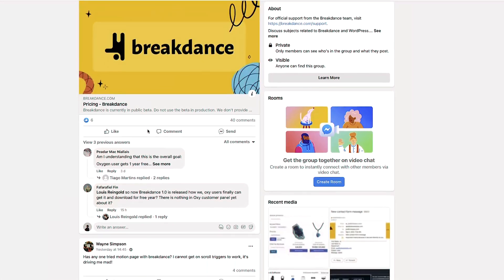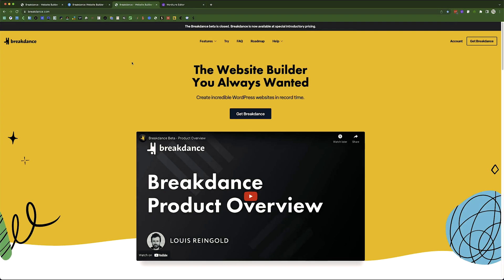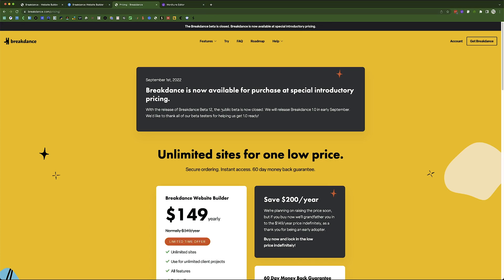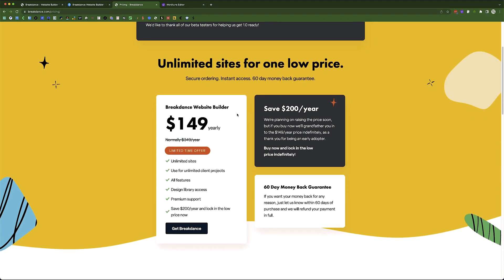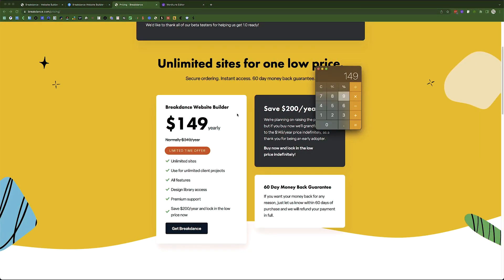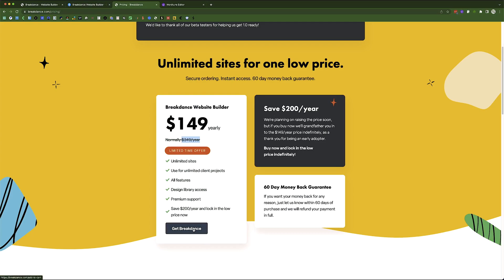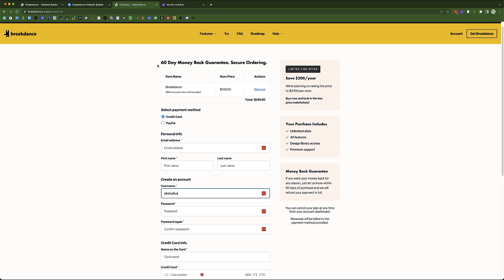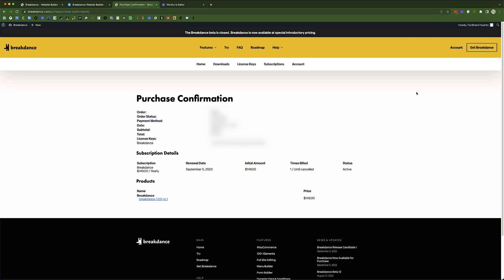Purchasing Breakdance for $149 & The Pricing Questions, etc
It is $149 for the introduction price of Breakdance Website Builder, the same price I pay for my 1,000 site Elementor license. I didn't buy it because it is the most powerful builder available, which we can debate. Instead, it would be a disservice to the WordPress community not to let others know about the feature-packed new builder in town.